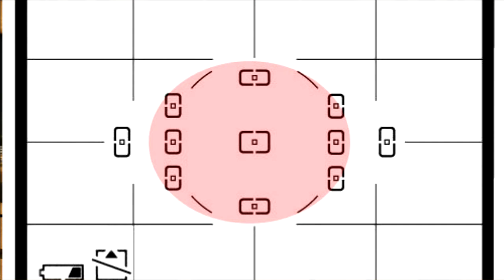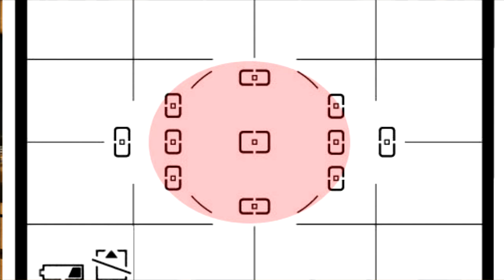Understanding Metering Modes on your DSLR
By the end of this video you should then understand the 3 most common found metering modes on a DSLR.  This being

1)  Matrix Metering   ( Takes light metering from the whole frame, perfect for every day general photography ).

2)  Partial Metering  ( Takes Light Metering from 8-13% of the frame, perfect for working with subjects with back lit backgrounds ).

3)  Spot Metering (  Takes Light Metering from 2-4% of the frame, perfect for working with macro photography ).